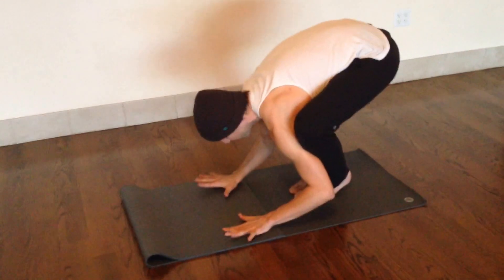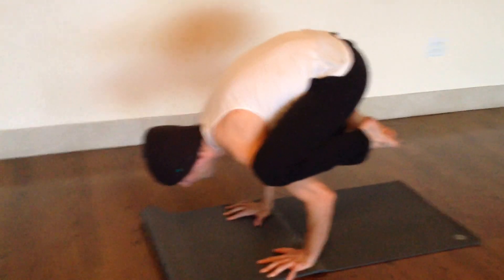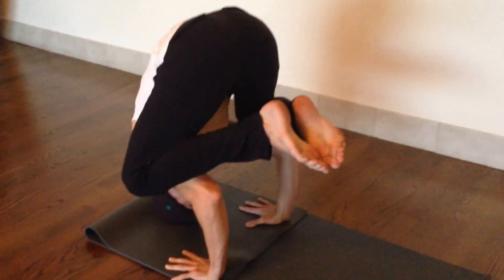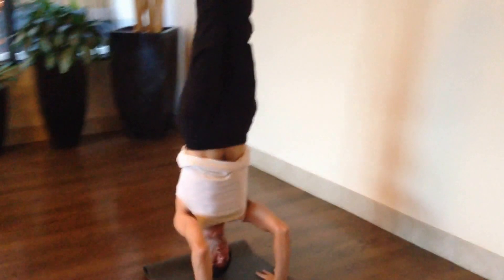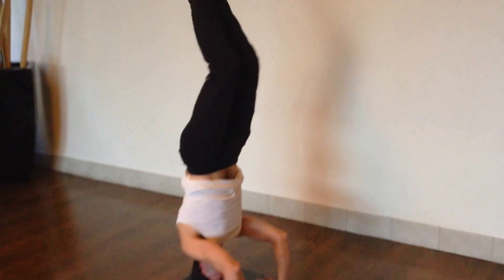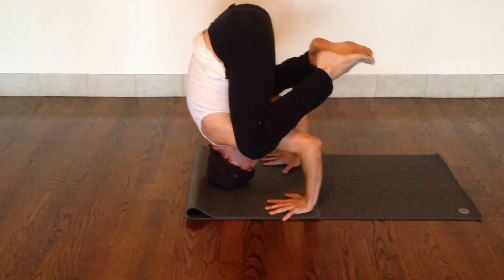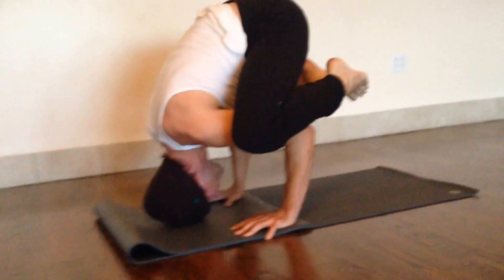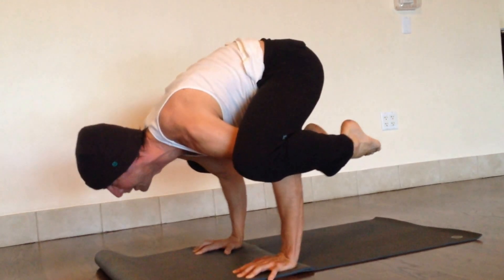Yoga Tutorial: Tripod Head Balance transition to Crow Pose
This short demo video shows how to transition from the tripod head balance (Mukta Hasta Sirsasana) to the crow pose (Kakasana).